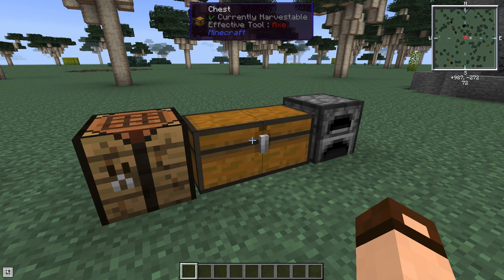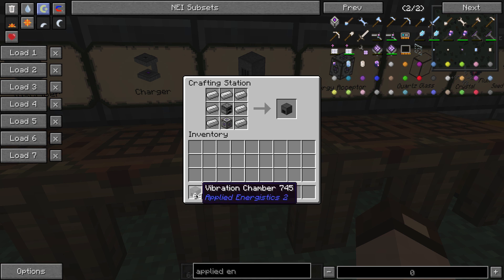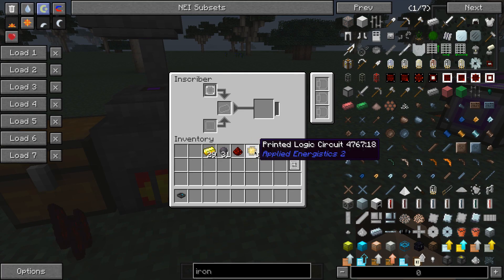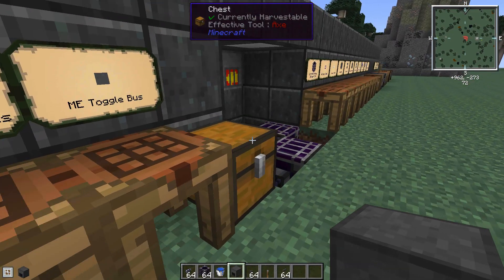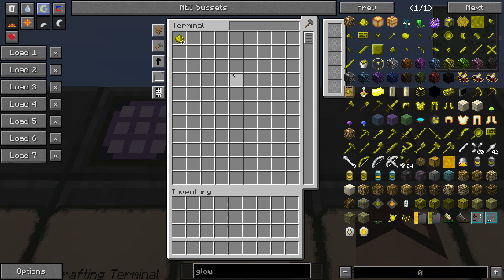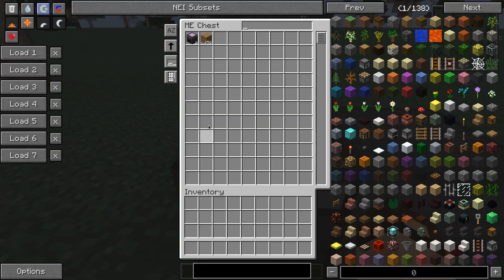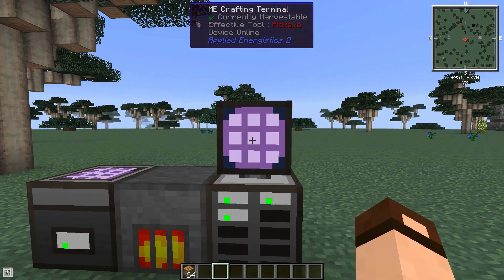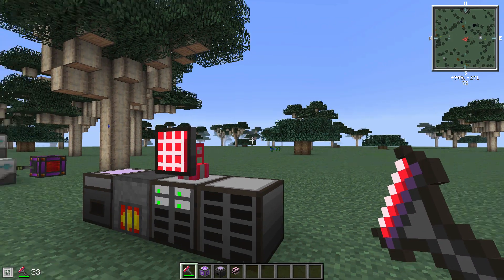Applied Energistics 2 - The Getting Started Tutorial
This tutorial covers how to get started using Applied Energistics 2 in your modded Minecraft game. This is a great place to begin for new players or brush-up if you haven't used the mod for a while. The tutorial goes over the basic elements of the mod in the order you are likely to use them and also gives you some extra tips and tricks along the way.

Learn about AE2 automation: [future project]
Learn about AE2 auto-crafting: [future project]